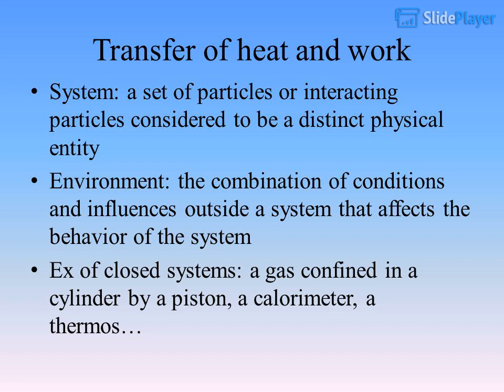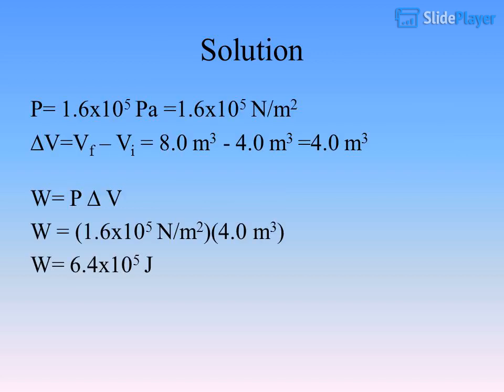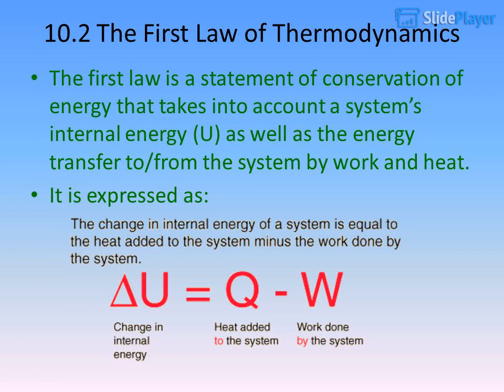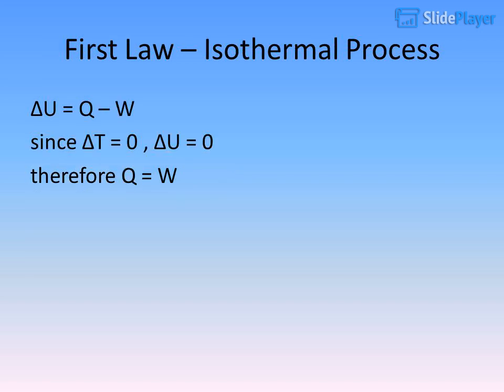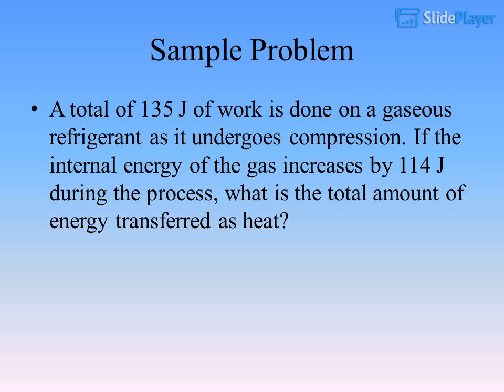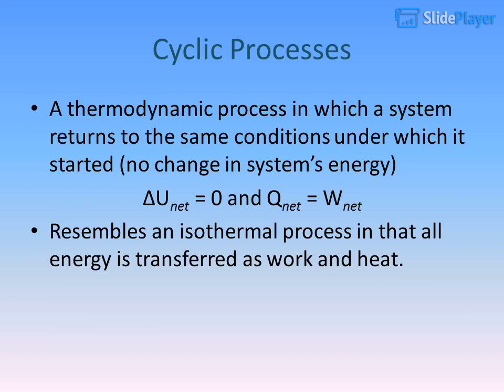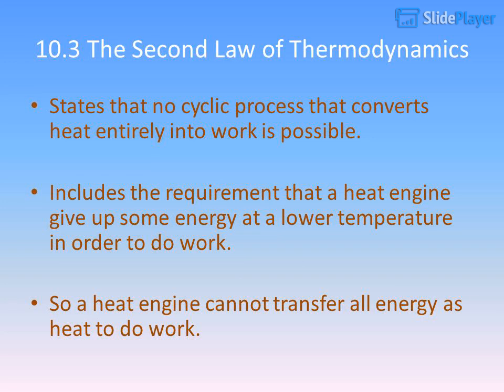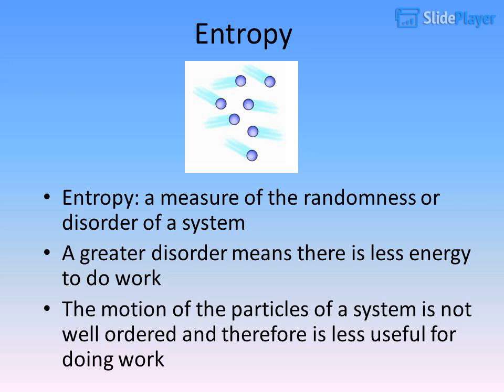Chapter+10 +Thermodynamics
Description